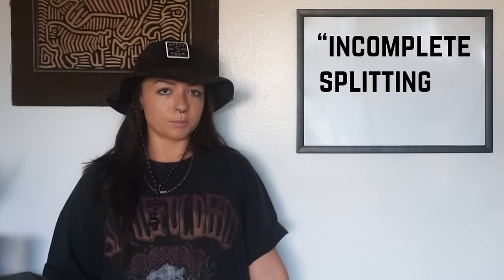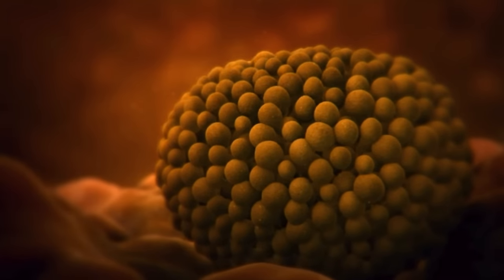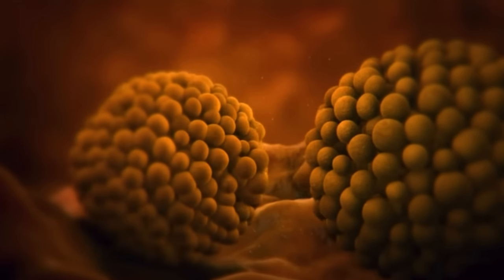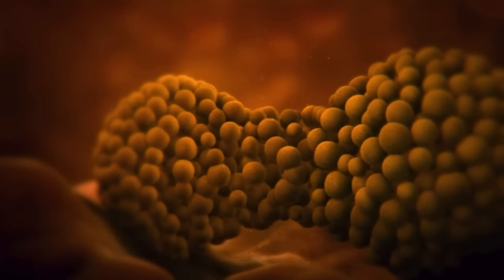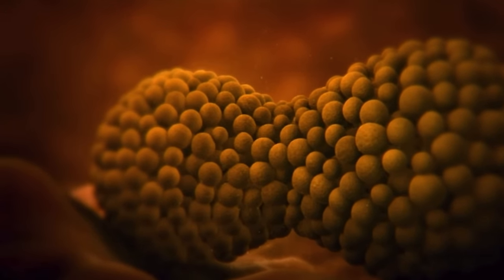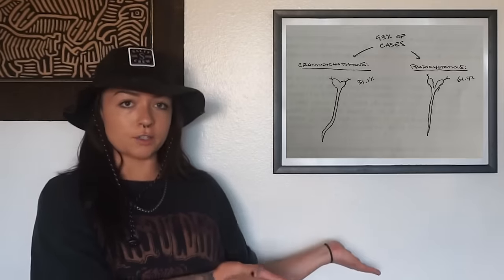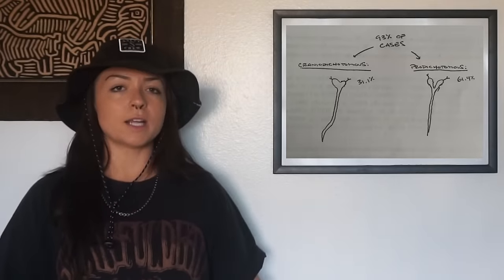Real Cryptids: TWO-HEADED SNAKES!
Another episode of Real Cryptids! Two-headed snakes and a brief handful of other two-headed animals. This phenomenon has come up in mythical legends for thousands of years, and people often forget that this actually happens sometimes! We'll discuss why polycephaly occurs, what kinds of animals have been documented with this condition, and what kind of behaviors two-headed snakes have displayed.

Thank you, Gian, for the amazing editing :)